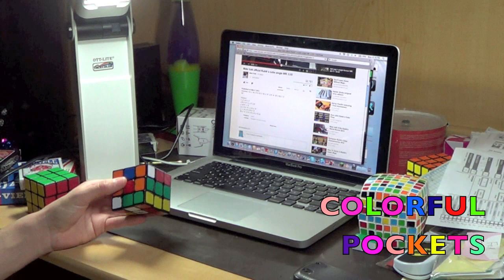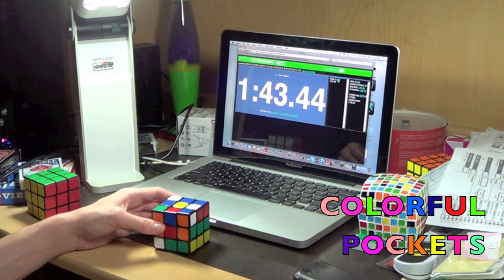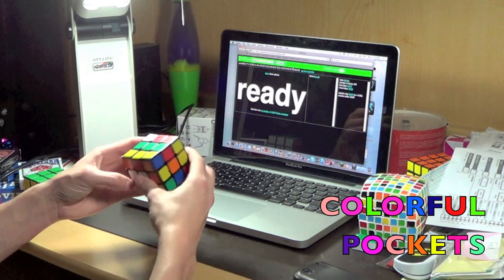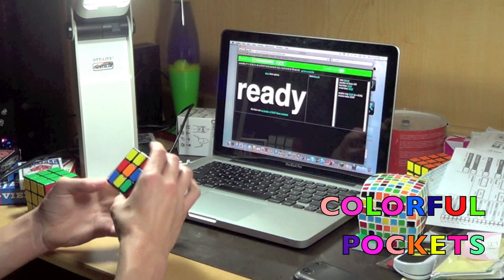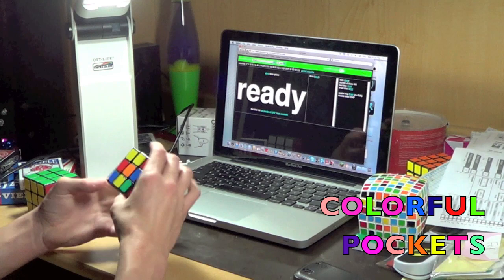ColorfulPockets vs Mats Valk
Recreating the scramble of the world record solve is fun.  You should try it.